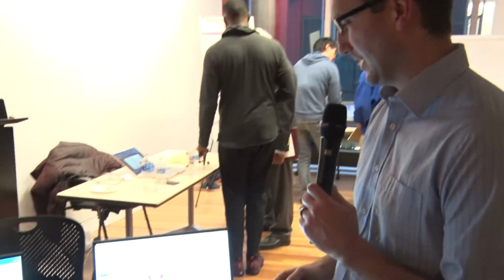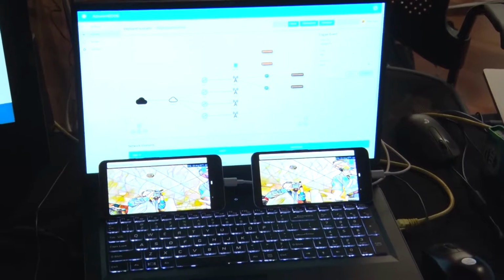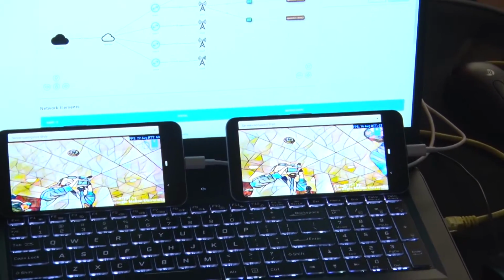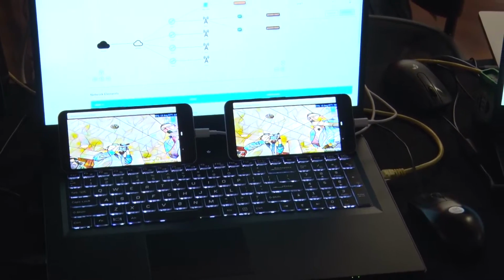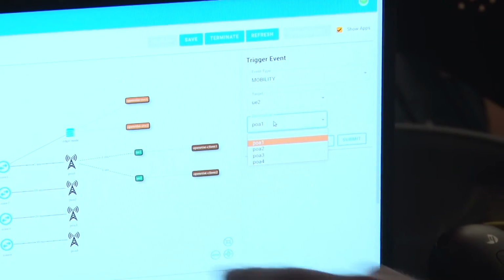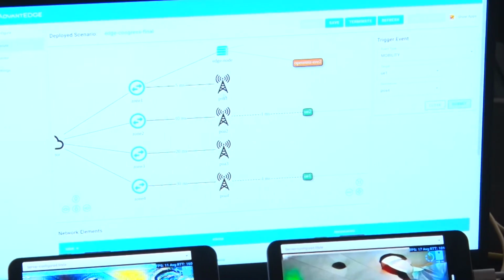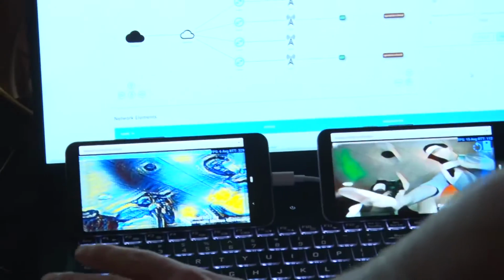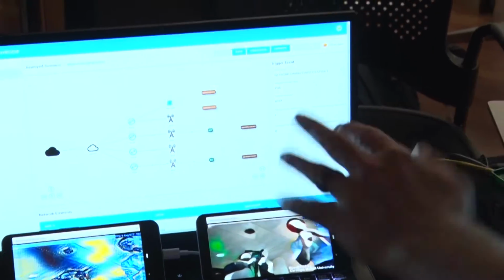2019 Guest Demo (InterDigital); AdvantEDGE Platform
15-821/18-843: Mobile and Pervasive Computing, Fall 2019
Guests:  InterDigital